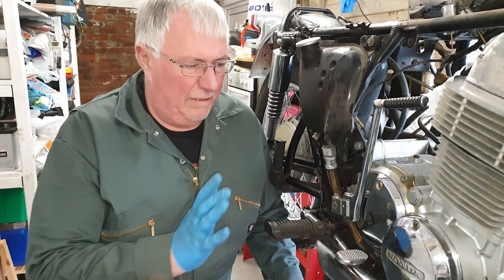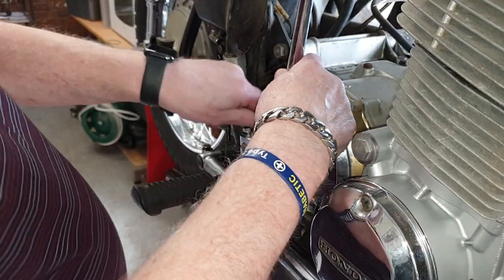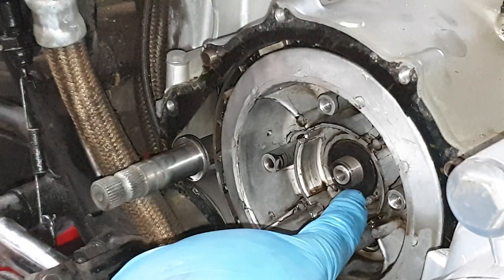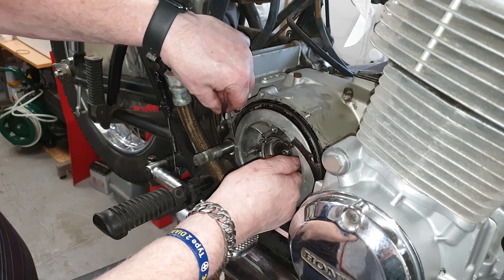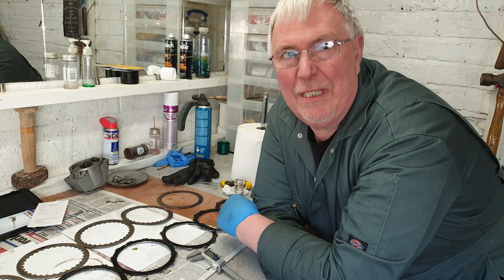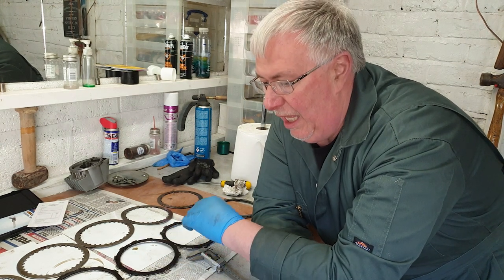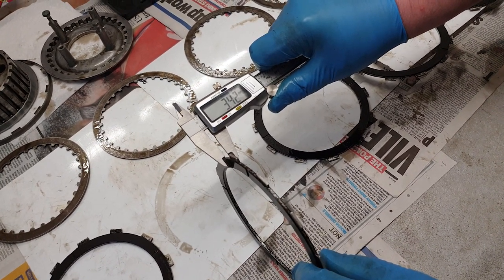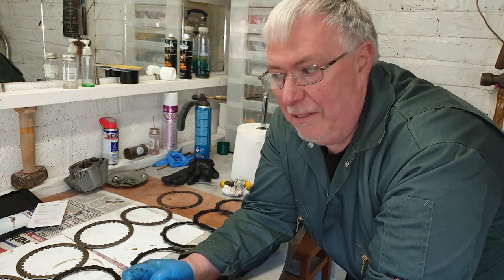Honda CB750 Seized Clutch Strip Down & Inspection 1970 K0 | Part 7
Vernier caliper
Torque wrench
Electric screwdriver
Screwdriver impact drive adapters
20 50 Classic Motor Oil
Black silicone sealant

Whenever I am playing around with one of my projects, I always try to wear good overalls like these and gloves

Find out how to strip down a Honda CB750 K0 clutch into the separate plates to inspect them and the basket for wear.

With man CB750's having sat for many years, it's not uncommon to discover a seized clutch. My project was no exception, and with some experience of seized clutches before, I knew the best thing to do was to take it apart and have a look.

As luck would have it, what I found within was a clutch with plenty of life left and in a solid condition ready for a cleanup and reinstallation. If only they all went like this.